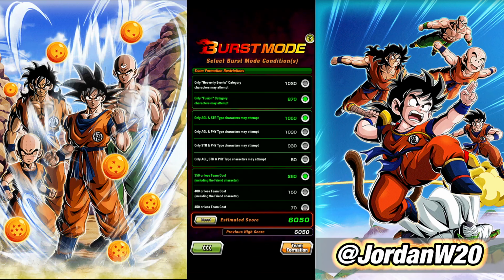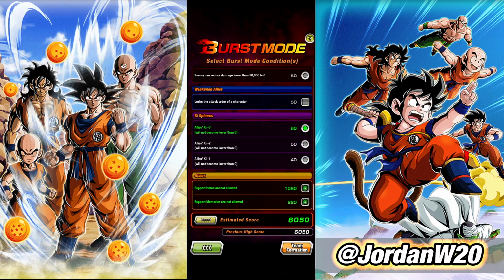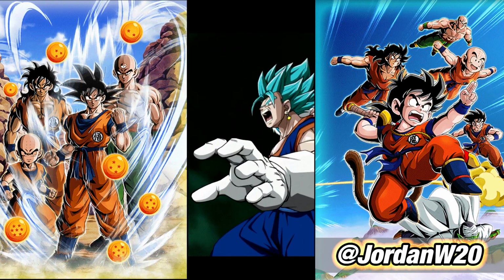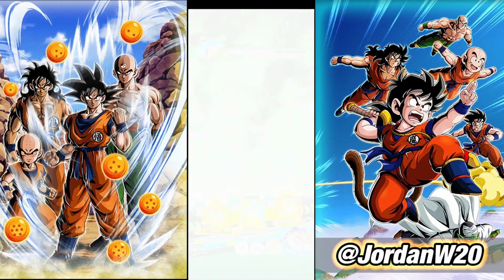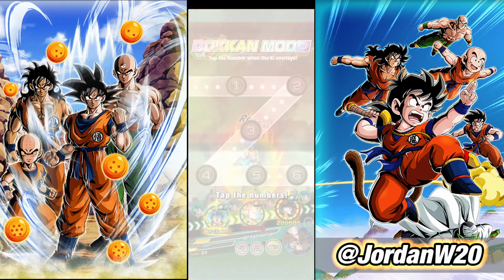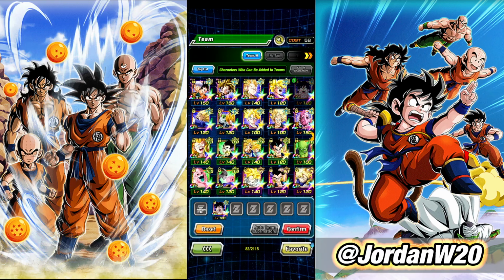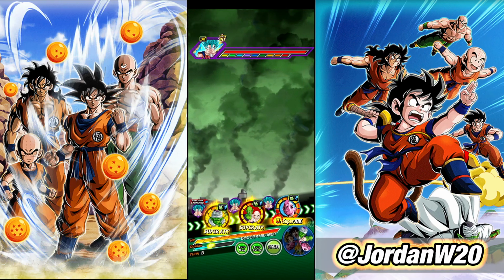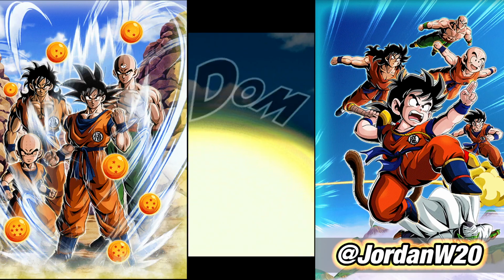HOW TO SCORE 6000+ POINTS IN BURST MODE! ALL MISSIONS DONE! VEGITO BLUE EDITION (DBZ: Dokkan Battle)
Were you able to score 6000 points?